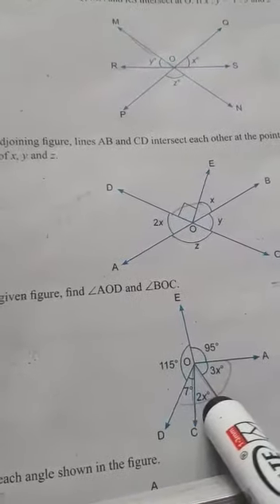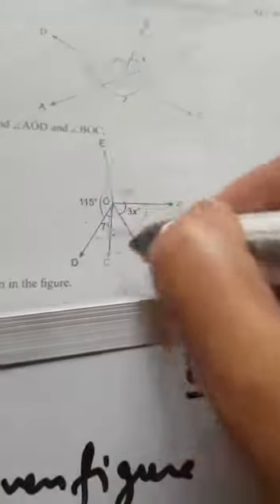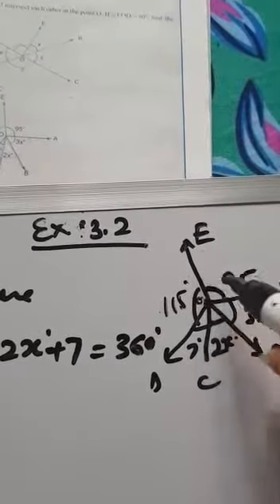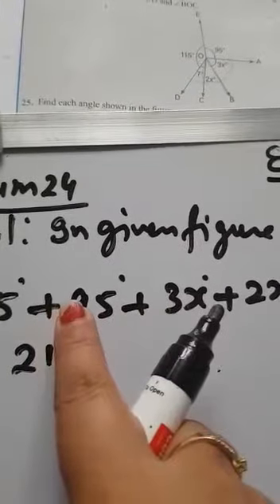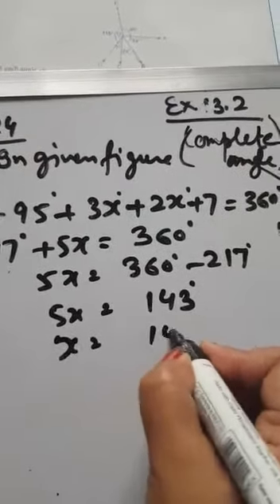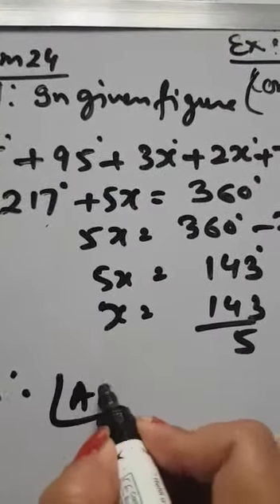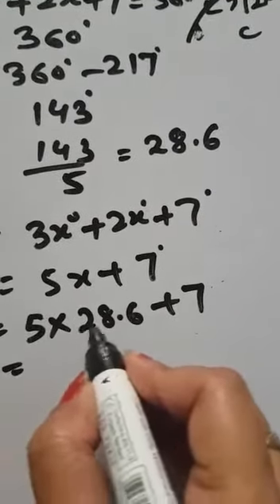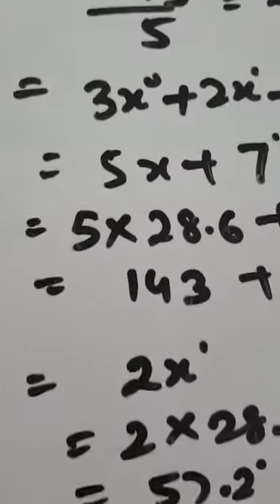7th Math new YouTube update in English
7th Math new YouTube update in English
Ch 13 Ex 13 2 Sum 24